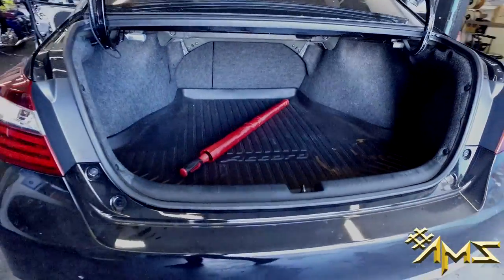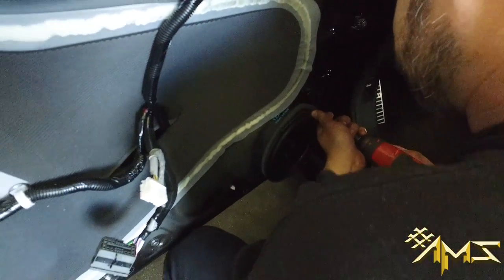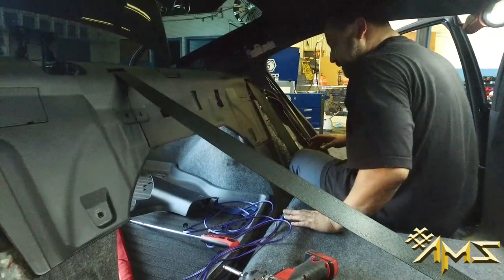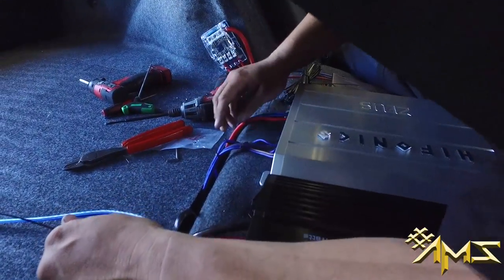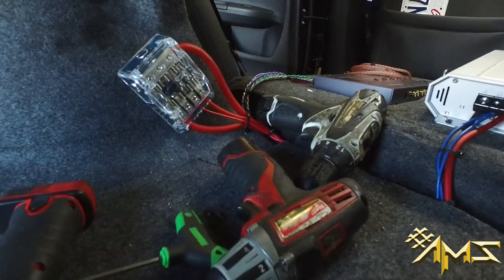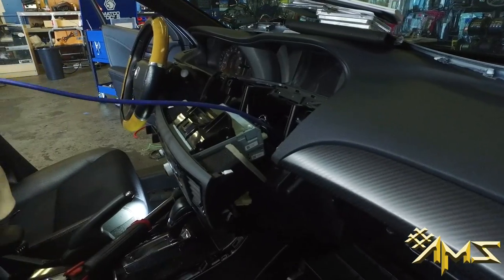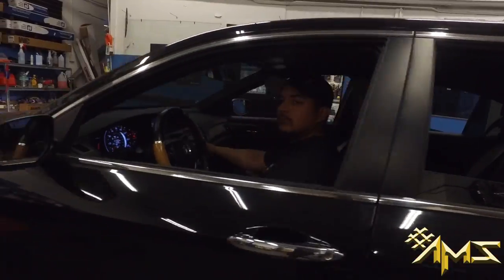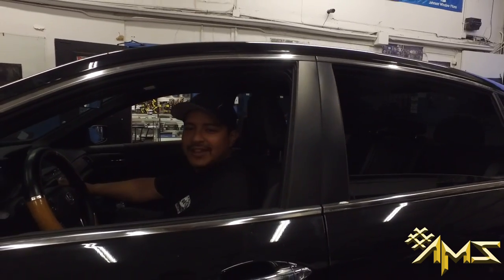Honda Accord 2016 Sport Alpine Type R 12" Audiocontrol LC2i Hifonic Amp Installation Project 282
Dream System on Honda Accord 2016. All you need One Type R 12" Subwoofer 1200 Watt Hifonics 1 Channel Amp, 600 Watt 4 Channel, along with a Audio Control Line Output Converter LCi2 to produce the best sound off a factory radio.

Audio MotorSports Out Of Carson! YES! In the heart of the southBay

AudioMotorsports Inc.
22025 Avalon Blvd
Open 7 Days a Week 10AM-7PM
Apply on our Website 90 Day Financing No Interest 0%
www Audiomotorsports com
Apply on Crest financing for any of your automotive Needs
One Stop Shop, Check Our Services Gallery
We Make It ‪#‎SoundRight‬
Find US on Yelp Audio MotorSport